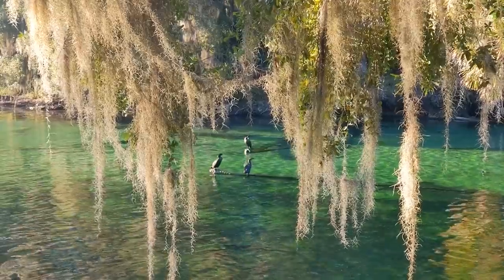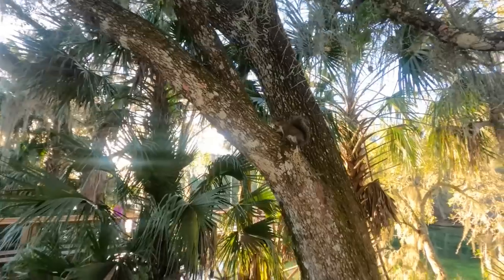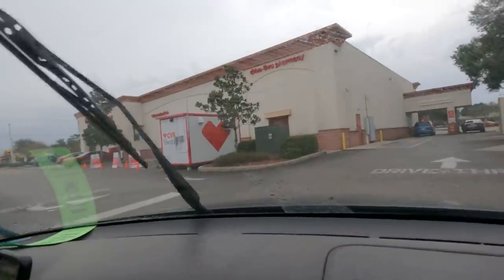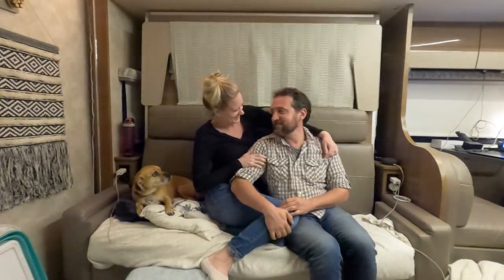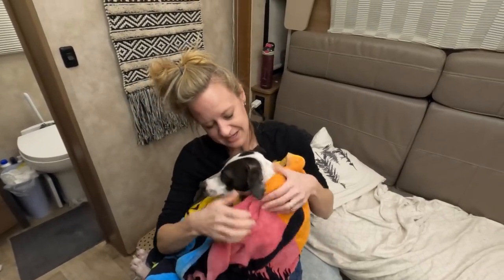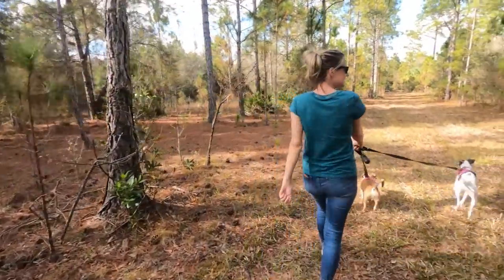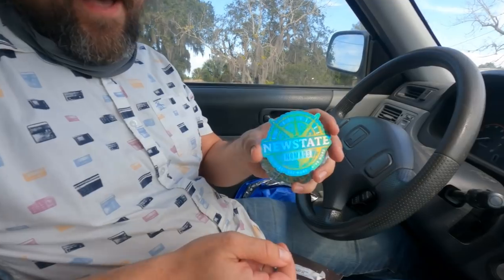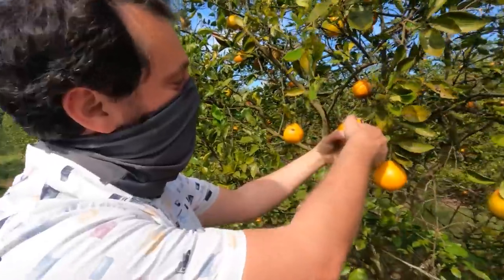😎🍊 Manatees to Citrus, Take Your Pick in Florida! | Newstates in the States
We're traveling across the state and escaping the cold! From filming our first project as Winnebago Ambassadors to showing you where to see manatees in Florida + pick delicious oranges, this episode has it all! Plus, we'll show you our favorite FREE camping near Tampa!

0:00 Intro
0:56 Walking from the campground to see manatees at Blue Spring State Park
3:13 Early morning to see more manatees!
4:13 Hot Tip! How to see a LOT of Manatees near Tampa
5:08 Staying at the Lazydays RV Park & Resort
5:53 Getting a COVID-19 Rapid Test at CVS
8:31 Meeting the Winnebago Team & the all new Journey!
9:23 After 5 days of filming in Tampa, it's bath time for the dogs
12:40 We're heading to our favorite FREE campsite in FL
14:12 Cypress Creek Preserve is such a great campground near Tampa, FL
16:32 Why we are Downsizing our clothing and visiting our storage unit
18:29 Our Newstate Nomads stickers are here!
19:33 Picking oranges from the tree at Dooley Groves near Tampa, FL

Like our twice-weekly episodes during December and January? For every 10 new members who join at any level, we'll add another month of twice a week episodes. When we reach 100 total members, the change becomes permanent!

❄🎄Watch all our Christmas in the South episodes!
Jekyll Island, Savannah, Charleston and Hilton Head!

🌎 Help us make Twice a Week Videos Permanent! 🌎

We're Howard and Katelyn Newstate, full-time RVers and travelers exploring around the world since 2018. Whether jet setting or in our 2019 Winnebago Navion 24D, each week we take you along with us to discover the people, food and culture of the areas we explore.